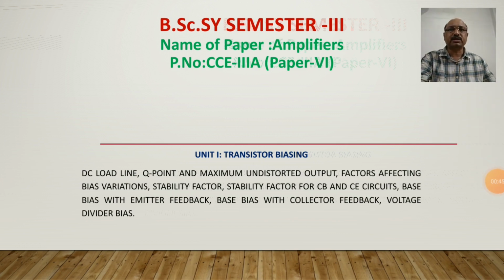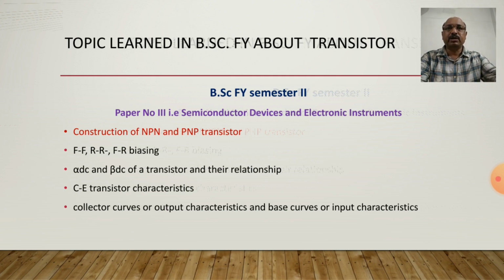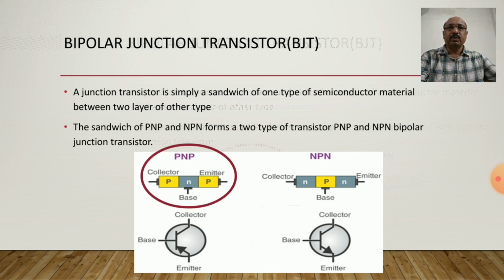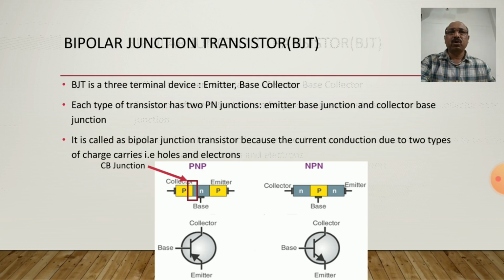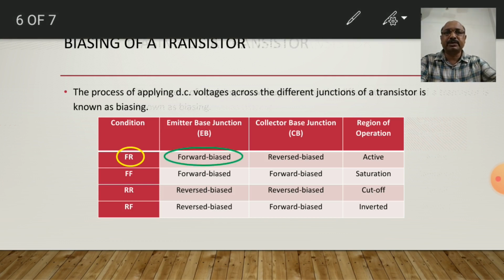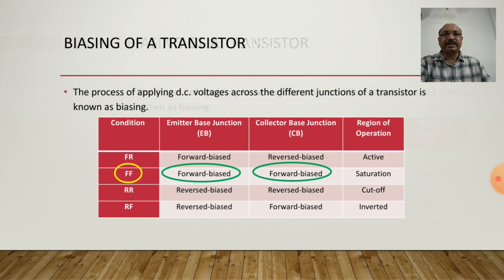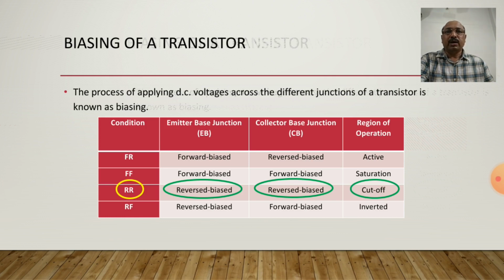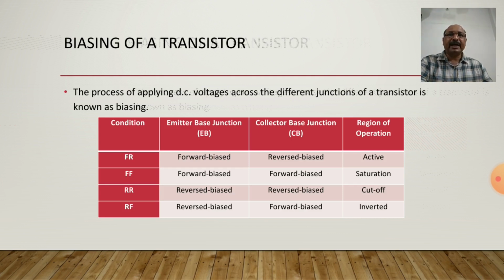Brief Review on BJT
This Video is useful for B.Sc.SY SEM III students.This video is a brief review of BJT features and its biasing.